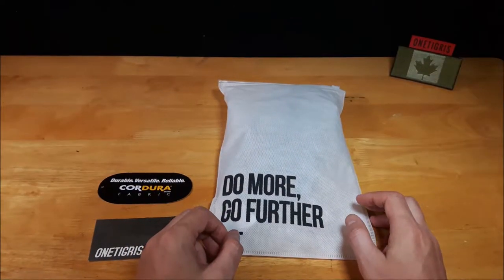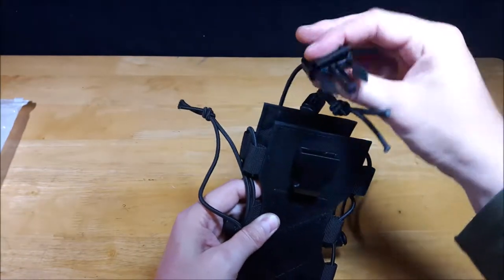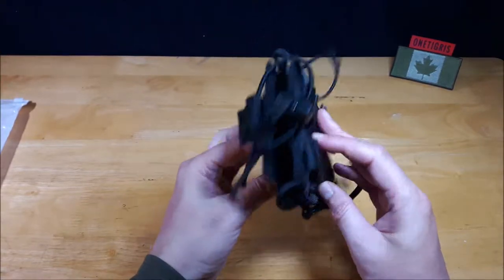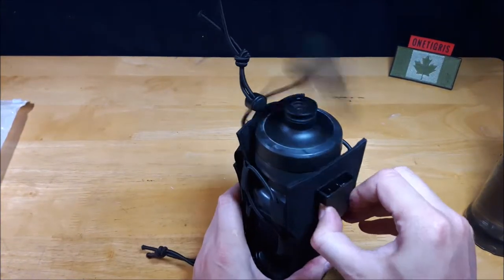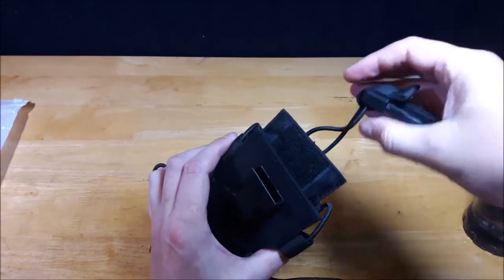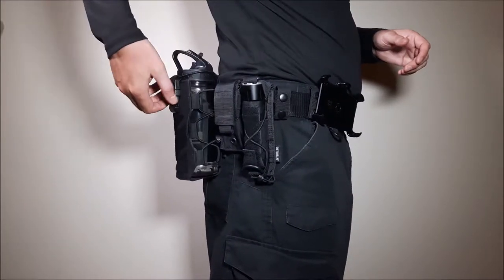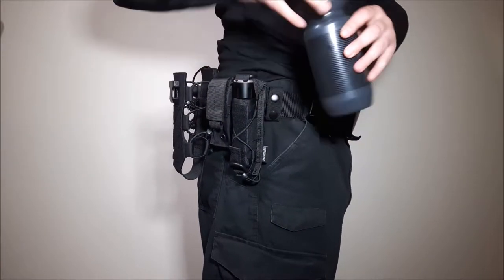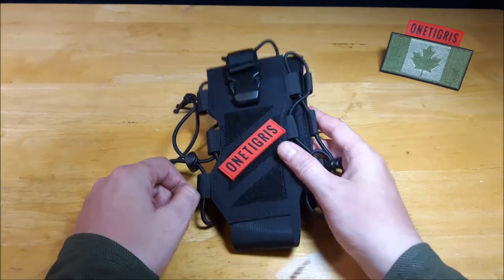ONETIGRIS® HunterZ Bottle Holder Review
Review of the ONETIGRIS® HunterZ Bottle Holder.